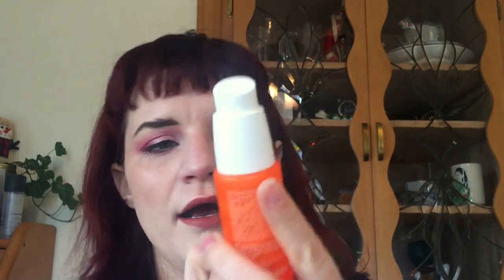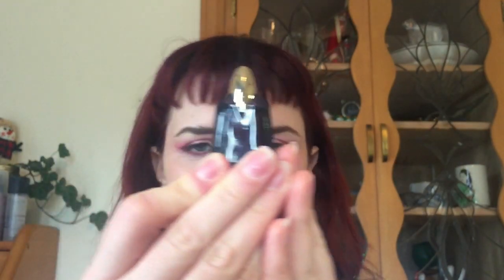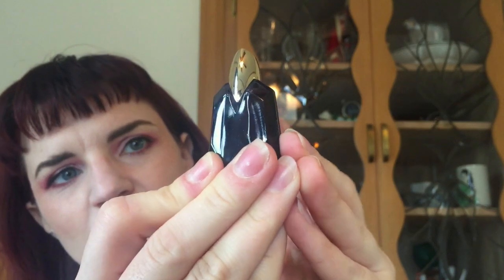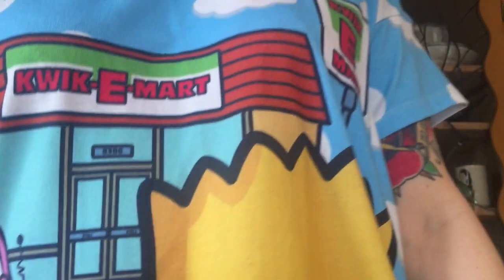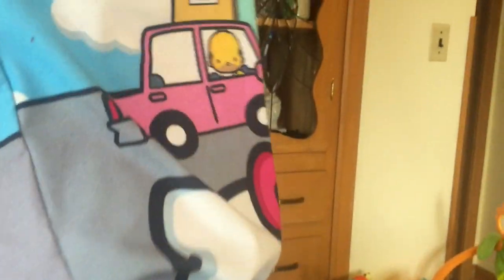Kiss My Shiny Metal Pan Collab // Update #2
This is my second update for the adult animation project pan collar with the Pantastic Ladies Facebook group. All of my items are related to The Simpsons. In this update, I go into more detail about why I like Lisa so much.

Hello! My name is Megan. My channel is strictly my hobby. I love making videos about beauty, emotion and any other randomness I feel the need to share.
I’m a mother of two boys, beauty enthusiast, atheist and writer.

Or on Depop @miwickedstyle